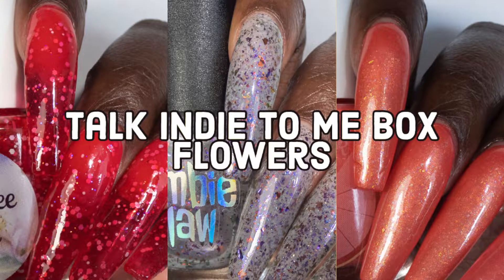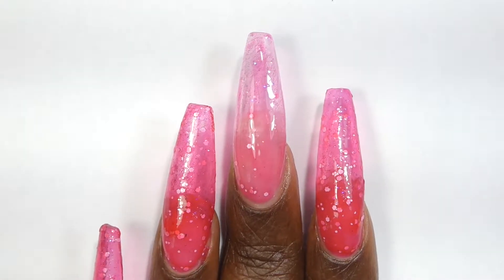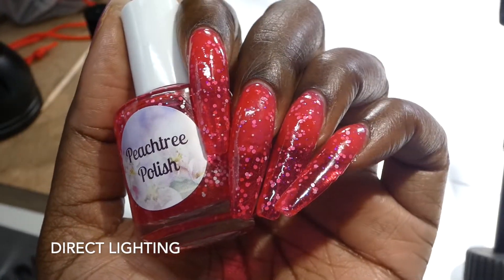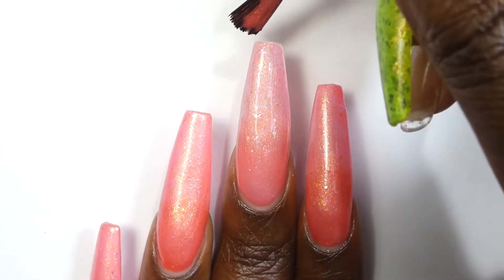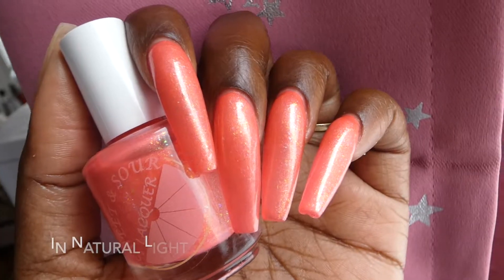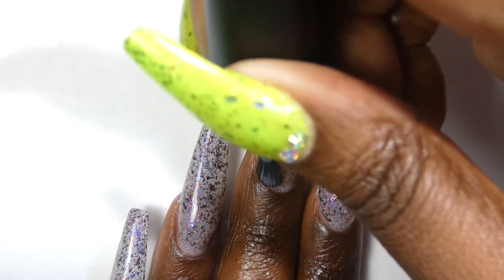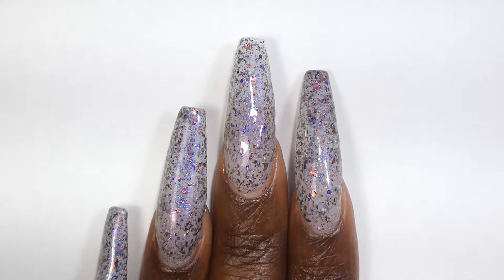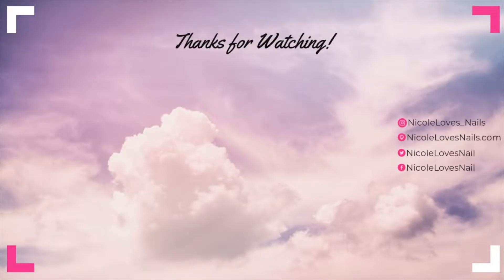Talk Indie To Me Box | Flowers (February 2021) Live Swatch & Review || Nicole Loves Nails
Hey nail friends! Today's video is the February Talk Indie To Me Box that is run by Zombie Claw Polish and Sweet & Sour Lacquer. The theme this month is flowers and the guest maker is Peachtree Polish. The box is sold as a set for $30 plus shipping. My blog post has the polish descriptions and inspirations

This box goes on sale today on the Zombie Claw Polish Usually, the box goes live around 7PM Eastern time. The sale period is Feb 19-26rd and these will be on pre-order. Be sure to join the Facebook group for more swatches.

Polishes Mentioned
Intro 0:00
Peachtree Polish - Karma Yin Yang 0:25
Sweet & Sour Lacquer - Coral Sunrise 1:58
Zombie Claw Polish - I Love You A Lily 3:44